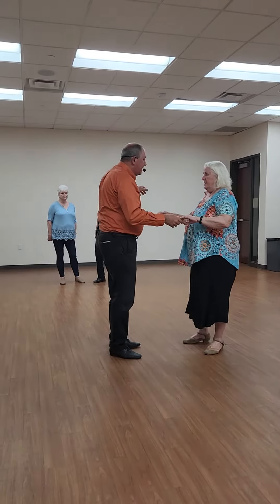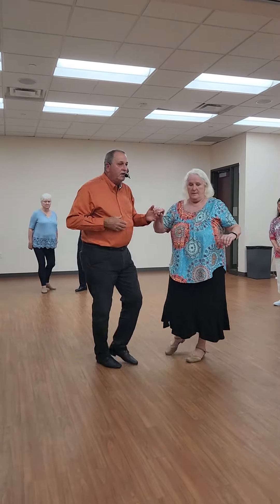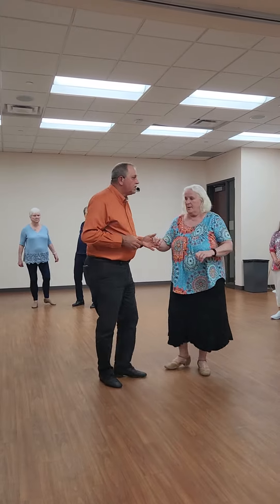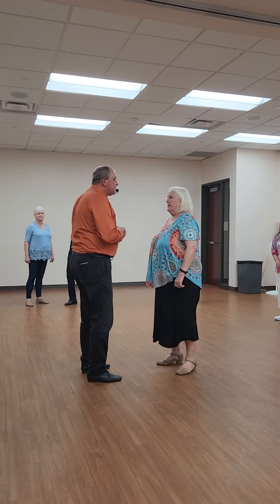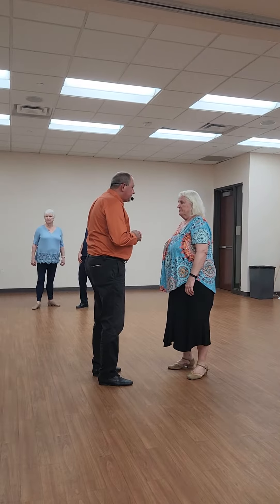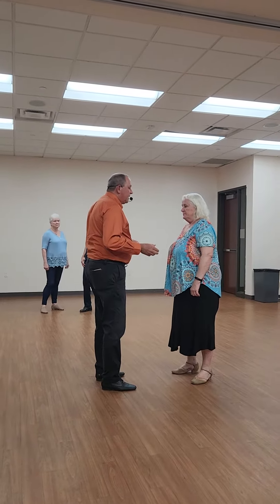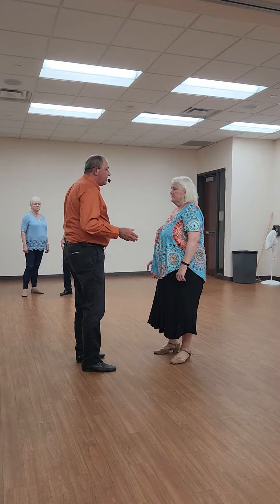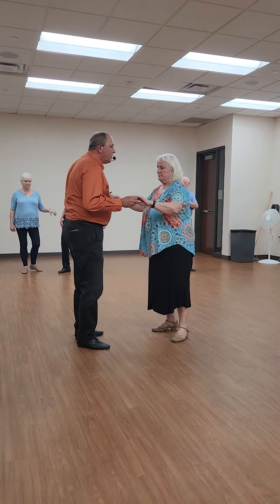7.RUMBA New Yorker, Spot turn March 4, 2024